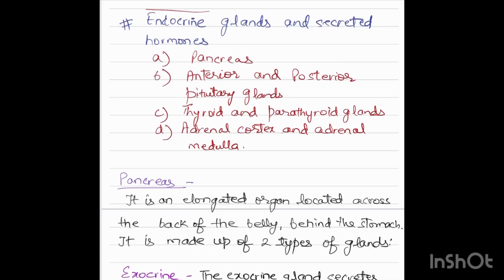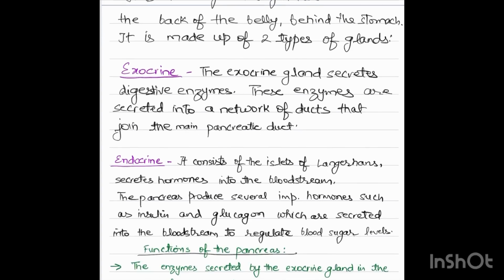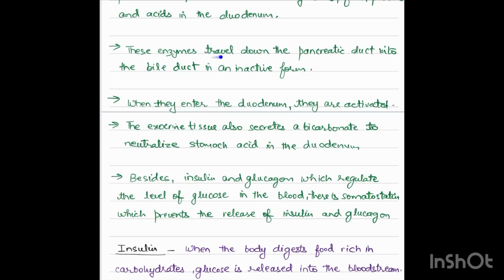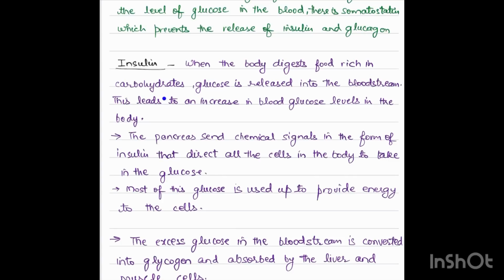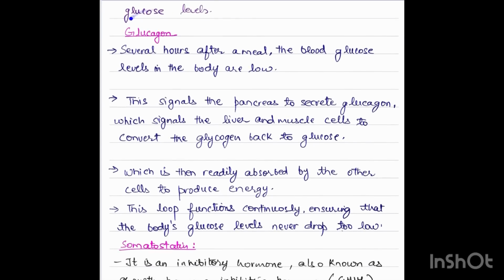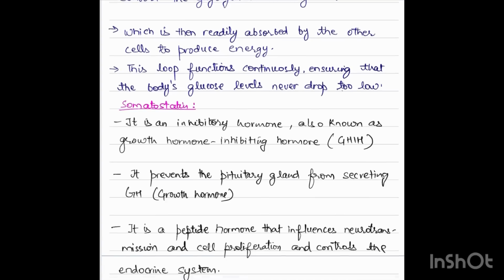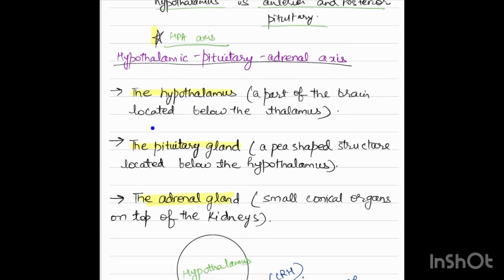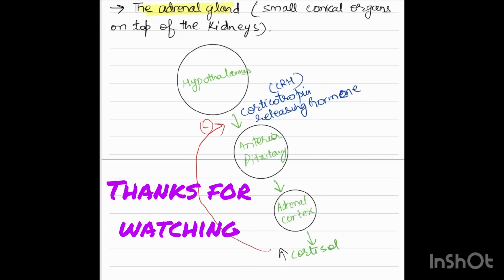Endocrine glands and its secreted hormones. MCAT Biochemistry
Endocrine glands and it’s secreted hormones